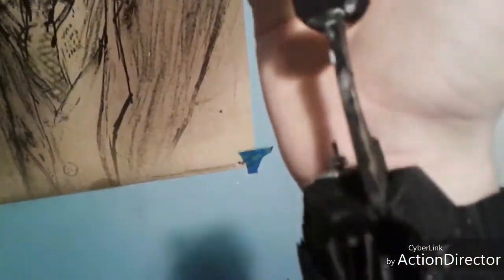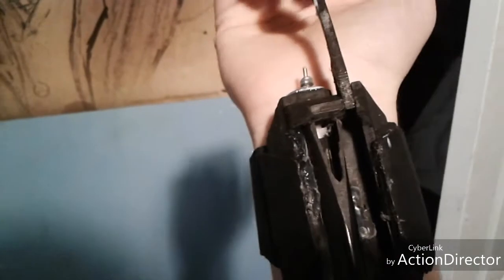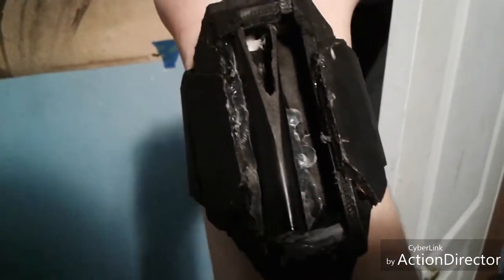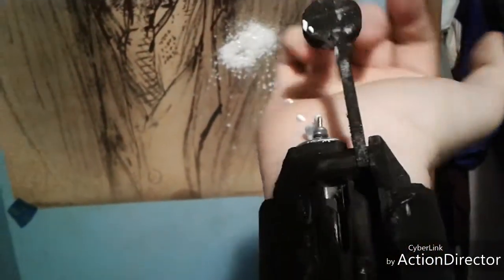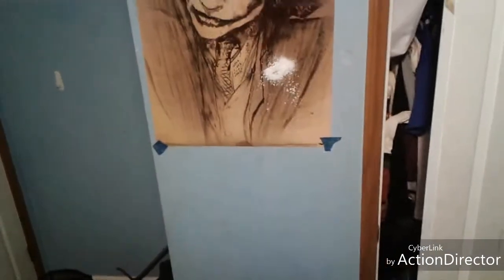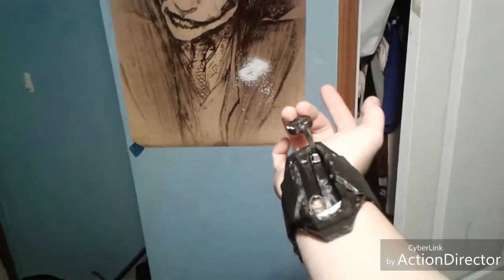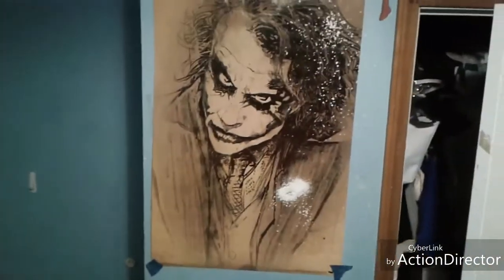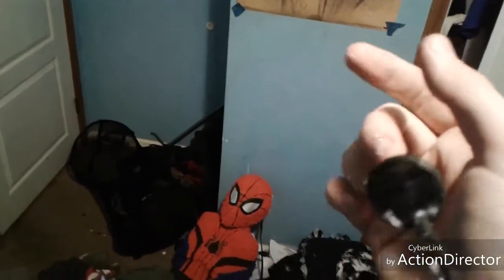More Web Shooter Testing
Sorry for the re upload,  I had editing issues lol